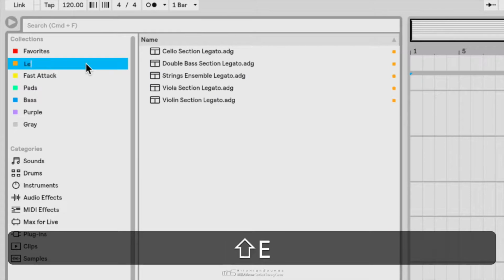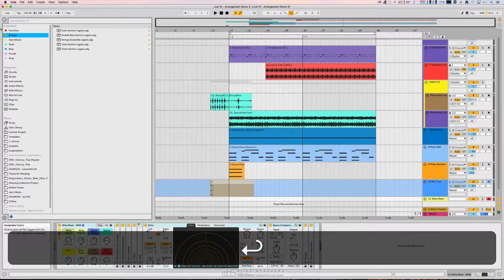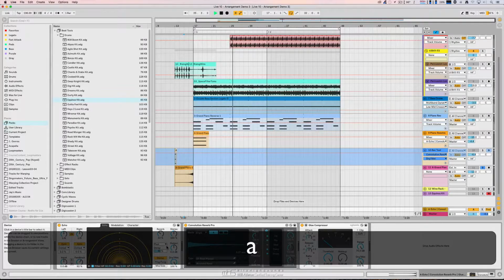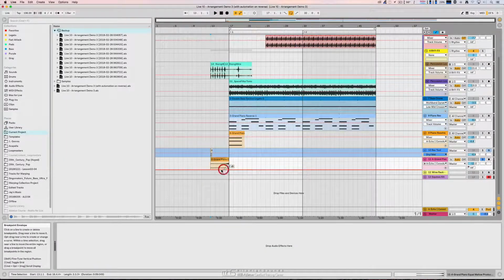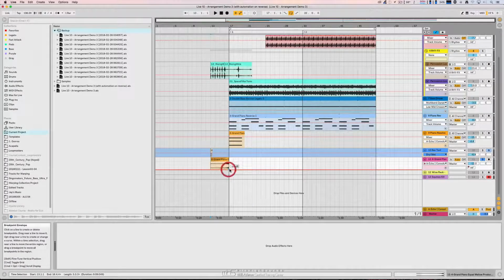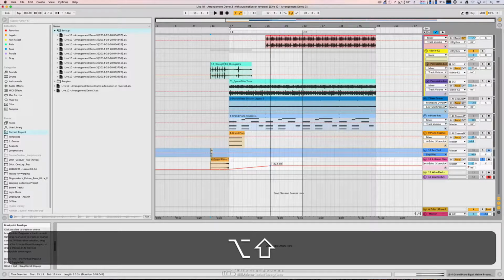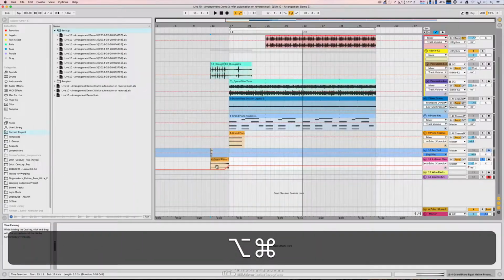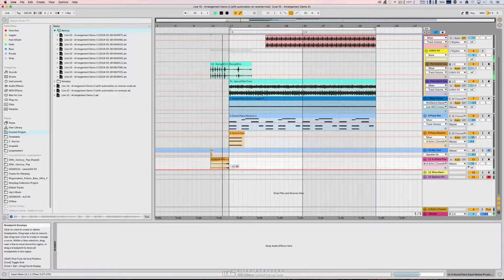4 Minutes With Ableton Live 10 - New Features | Mile High Sounds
Here's a video that we created just before the official release of Ableton Live 10.

Here are the features that are covered:

1. Live's Browser / Collections
2. Capture
3. Arrangement View Workflow Improvements
4. Warping on the timeline
5. Fades
6. Zooming
7. Automation Improvements (Automation Mode) & Shortcuts
8. Project Management & Automated Backups

Reuben aka Blastique is a graduate from the Sonic Arts (BSc Hons) programme from Middlesex University (London), Audio Engineering from SAE, and an Ableton Certified Trainer.

Mile High Sounds (MHS) is the first Ableton Certified Training Center in Asia. They have developed a reputation for prowess in the field of audio/music production whilst offering several courses such as; Ableton Live 101, Engineering with Live, Broadcasting, Sound Design, Music Theory & DJ-ing.